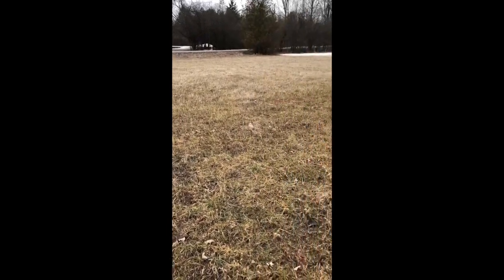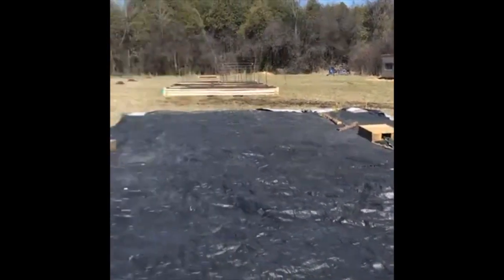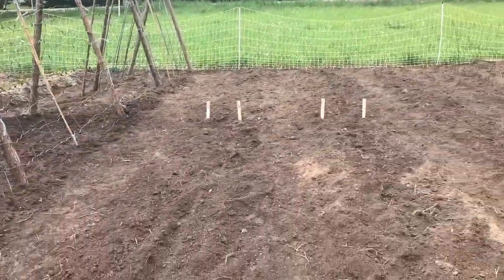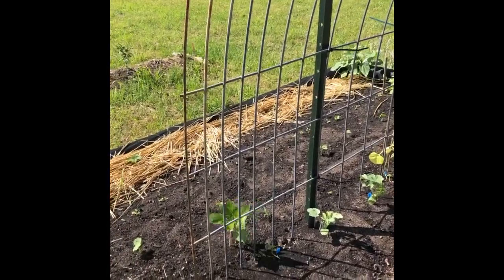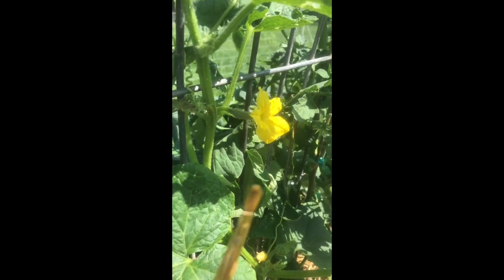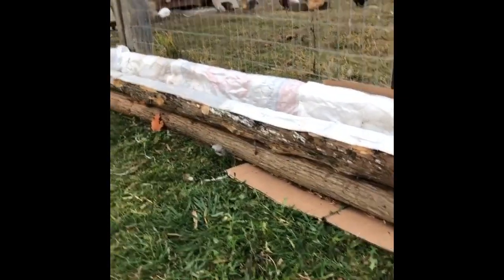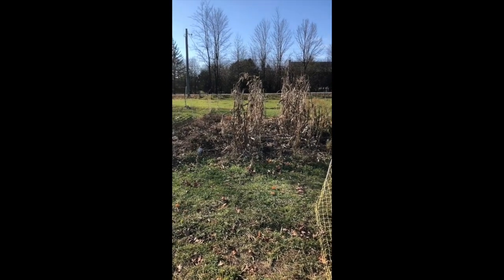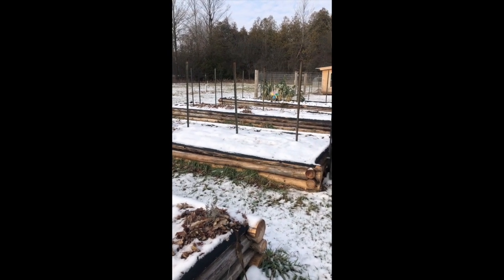Hay field to Garden in a season. Ontario, Canada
We purchased a property in the Ottawa Valley, Ontario, with NO garden.  We took a small hay field and converted it into an apple orchard, chicken coops, raspberries,raised beds and an in-ground garden.  Watch the planning and the progress of the garden spaces happen.  We even show you step by step how we made our raised beds.  Watch the changes that happen over the course of the year.  We also have some gardening tips and tricks included like trellising, finding tomato hornworms, how to prune tomatoes and arch cattle panel trellises.
Come along for our homesteading journey at Connerty Meadows Farm